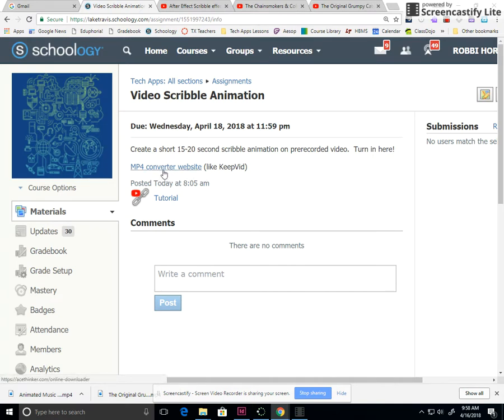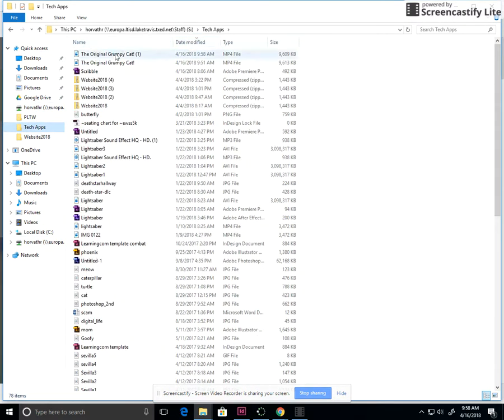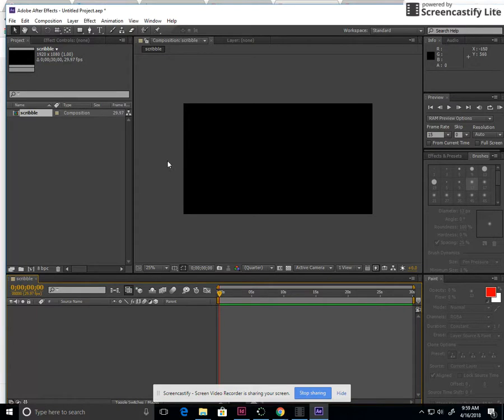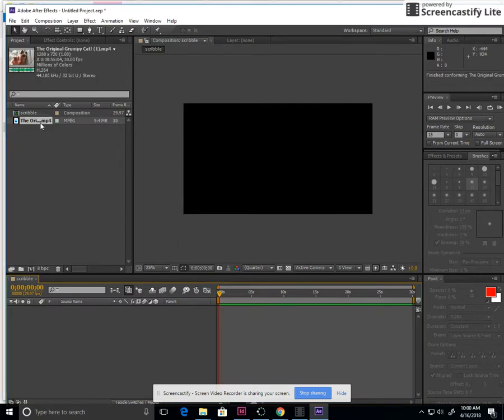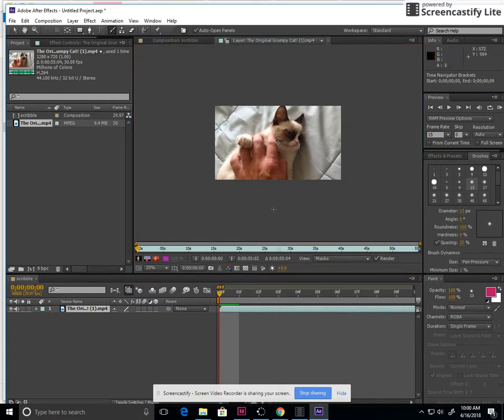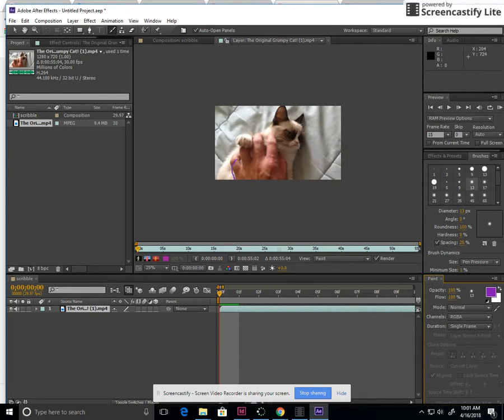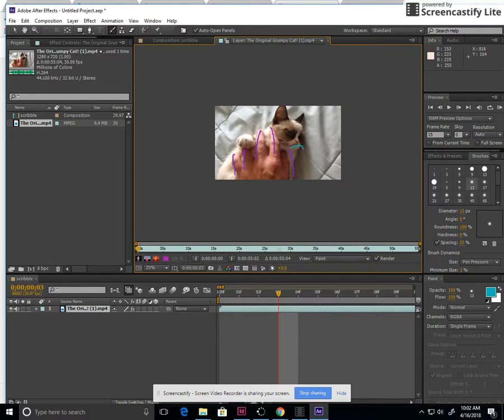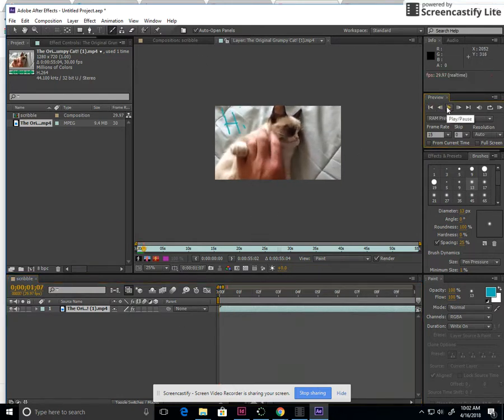After Effects - Scribble Effect